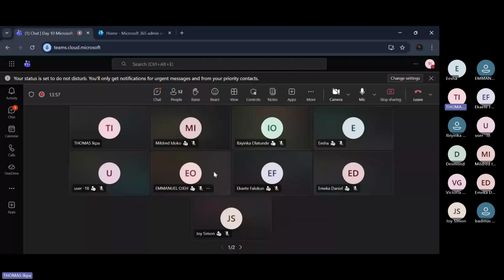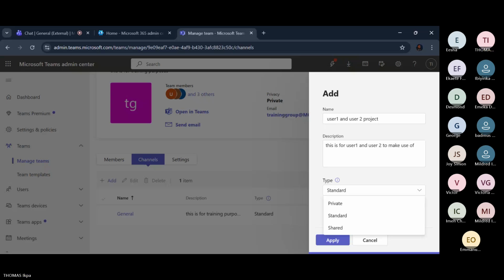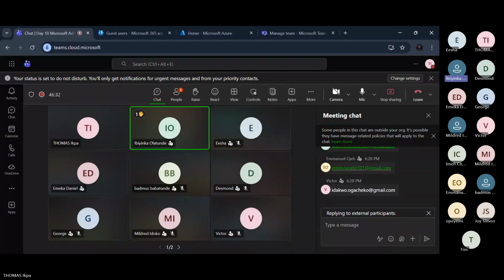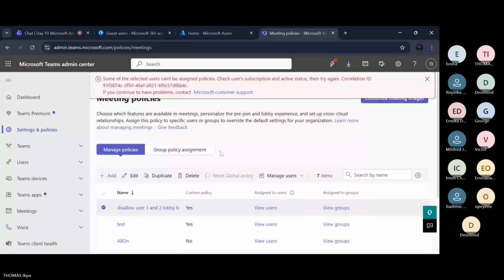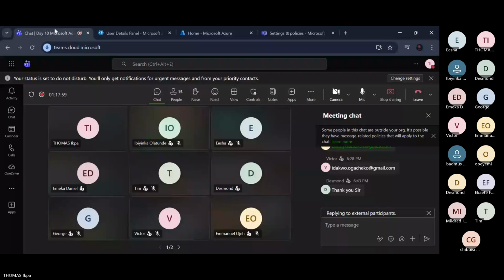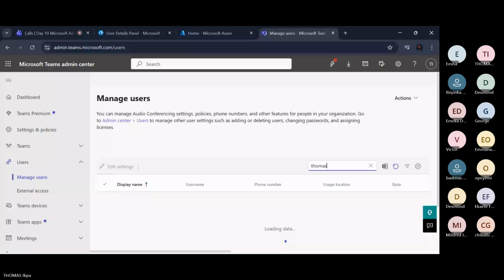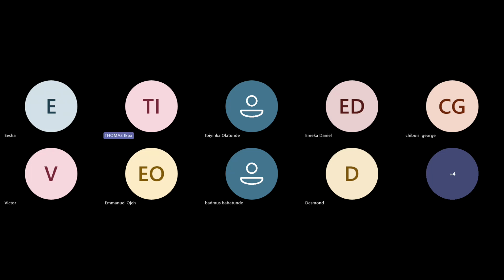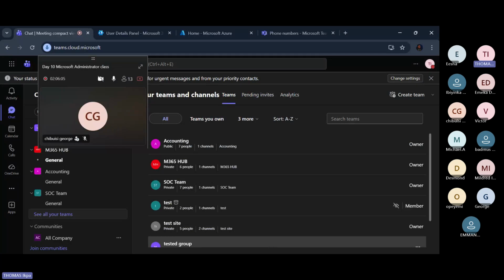Day 10 Microsoft Administrator class (Introduction To Teams Admin Center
In today’s session, we began our introduction to the Microsoft Teams Admin Center, an essential tool for managing communication and collaboration within Microsoft 365.

During this class, we covered:

Overview of the Teams Admin Center interface

Understanding roles and administrative permissions

Managing users within Teams

Teams policies (messaging, meeting, and app policies)

Key differences between Teams Admin Center and other admin centers

This session lays the foundation for managing Microsoft Teams effectively in a real-world organization. As administrators, understanding how policies and settings impact communication is critical.

If you missed the live class, make sure to watch this replay and follow along as we explore the Teams Admin Center together.

More practical sessions coming up — where we’ll begin configuring policies and managing Teams environments hands-on.